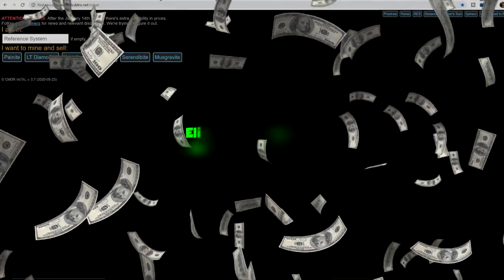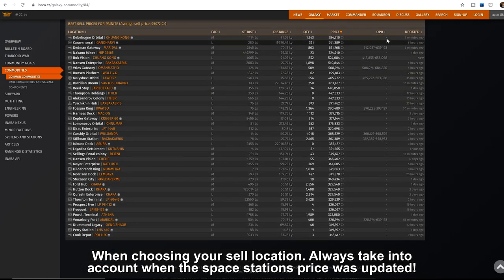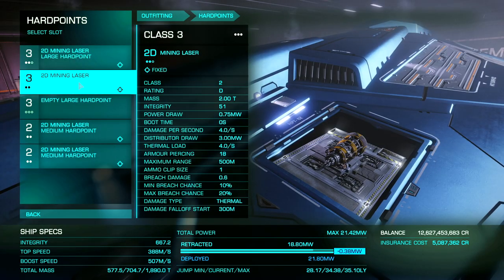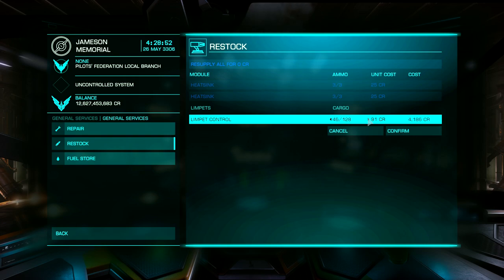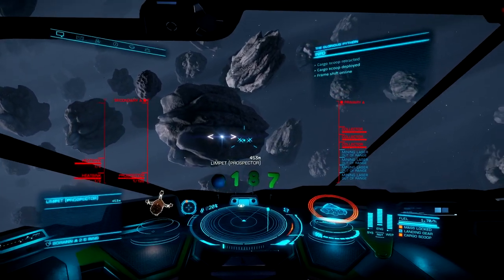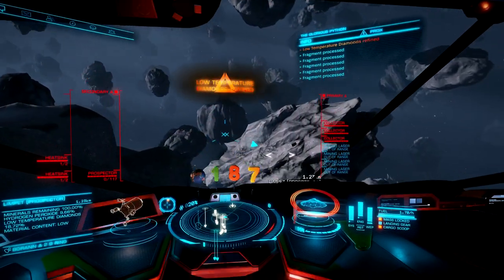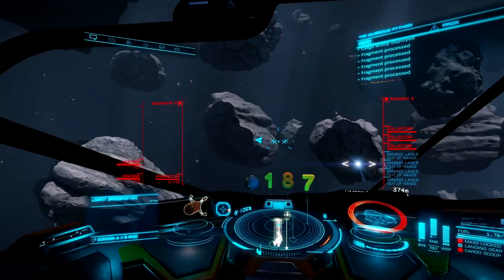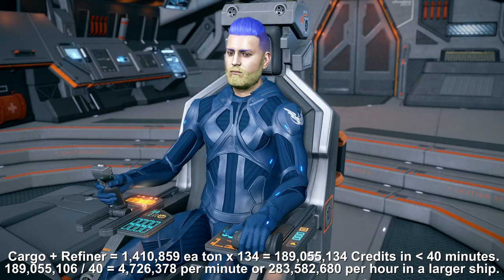⛏️ Elite Dangerous Mining Guide How to Laser Mine for LTD in Elite Dangerous Money Making Guide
Hawkes Gaming welcomes you to my Elite Dangerous mining guide. This how to laser mine for LTD in Elite Dangerous will show you everything you need to know about Elite Dangerous money making and laser mining in Elite Dangerous. This Elite Dangerous laser mining guide will teach you how you can make well over Million credits per hour. I hope this in depth laser mining guide for Elite Dangerous is helpful to your gameplay Commanders!

You can do laser mining in Elite Dangerous for Low Temperature Diamonds ( LTD ) or Painite. So make sure you only laser mine low temperature diamonds ( LTD ) or Painite while playing Elite Dangerous. All the other minerals are a waste of time.

You will be rolling in Space Bucks after watching this Elite Dangerous money making 2020 guide Commanders! So go out and start making money now in Elite Dangerous before the June update when Fleet Carriers arrive!

#1 Don't forget to set all other materials you don't want to collect to ignore in your control panel.

#2 ALSO KEEP IN MIND when Fleet Carriers go live in June all known hot spots will get reshuffled in order to make room for Tritium in the loot tables. This means for a SHORT TIME there will be no known LTD x 3 and Painite x 2 spawns until Commanders find them. Once that happens Inara and the miners tool will refresh with the new locations.

#3 I HIGHLY RECOMMEND you get as space rich as possible before the June update. There will likely be a short period of discovery while we look for GOLD RUSH Elite Dangerous mining locations again!

For fire groups I have Mining Lasers and Collector Limpets on 1 and have my Prospector limpets on 2. I have a single fire group for convenience.

They can help you earn upwards of 5 million per minute!

Useful websites for Elite Dangerous where to buy / sell + more!

My HUD colors!
MatrixRed -0.38, 0.89, 2 /MatrixRed
MatrixGreen -0.15, 2, -0.5 /MatrixGreen
MatrixBlue 1.75, -1, -0.3 /MatrixBlue